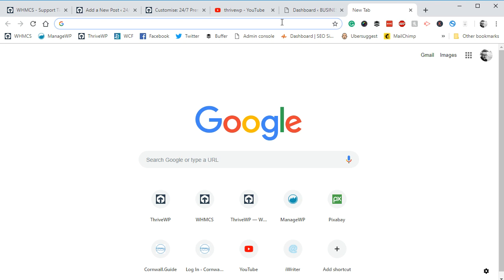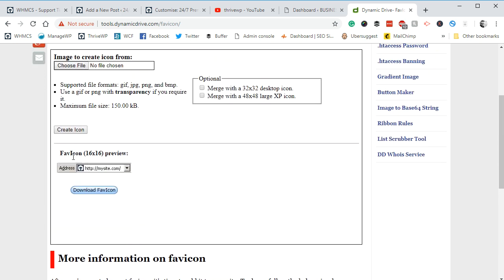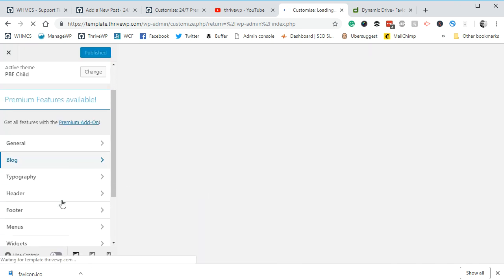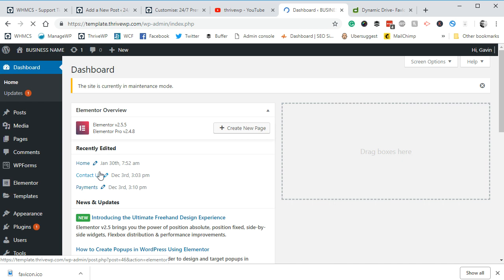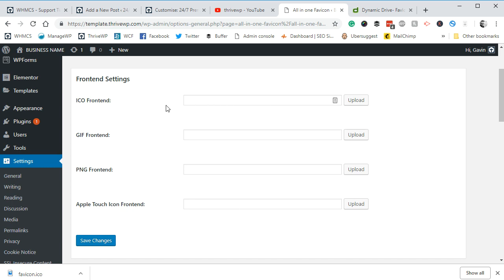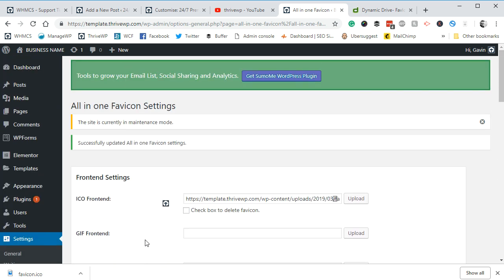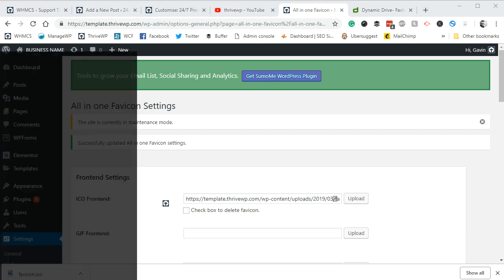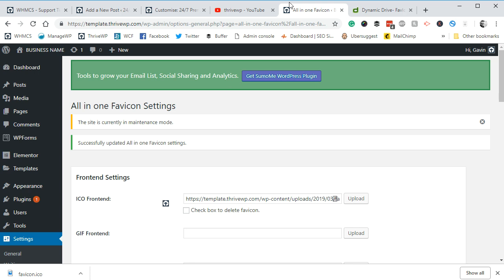How to add a favicon to your WordPress website (fast easy solution) Add an icon in the browser bar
Learn how to add a favicon to your WordPress website. This is a quick and easy solution

That little icon that sits in your browser tab or next to the bookmark of your site is known as a Favicon. If you are reading this then you have wondered how you change or add yours. Today we look at how to create one and how to add it to your WordPress website.

👋 Do you have any questions, tips, or ideas about adding favicons to WordPress? 👋